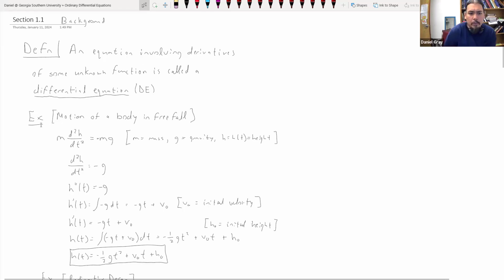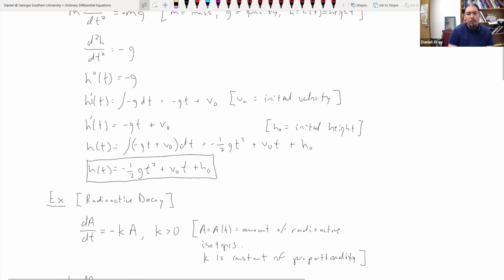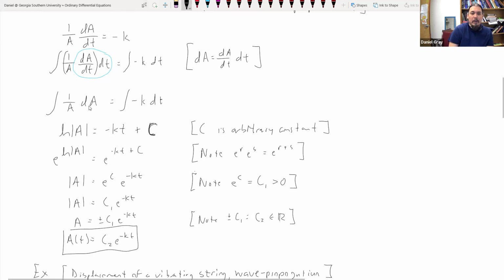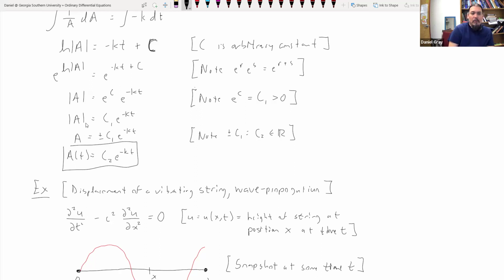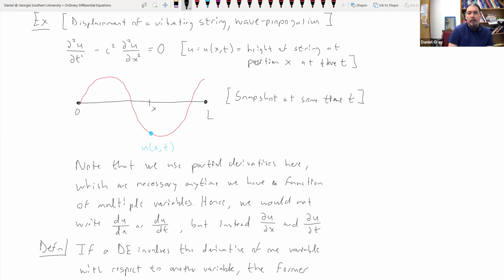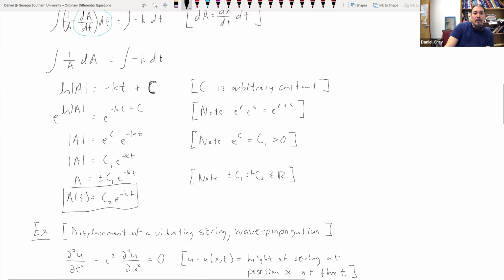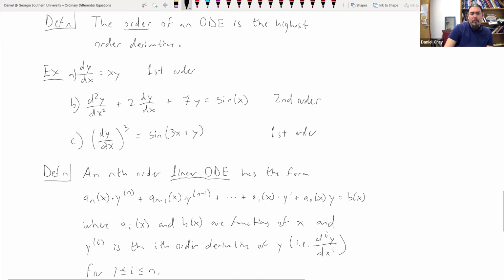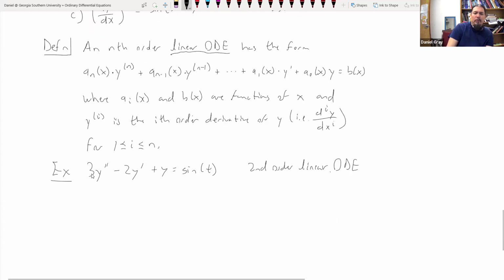Section 1.1 Background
Contains the definition of an ODE as well as examples.